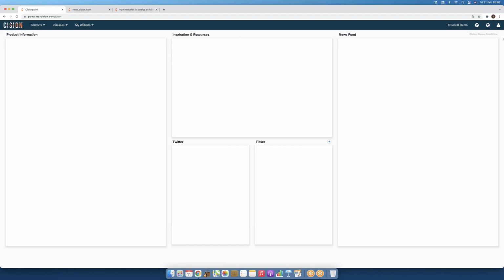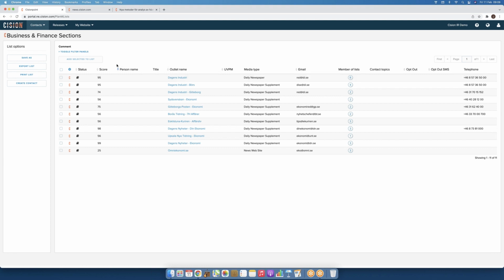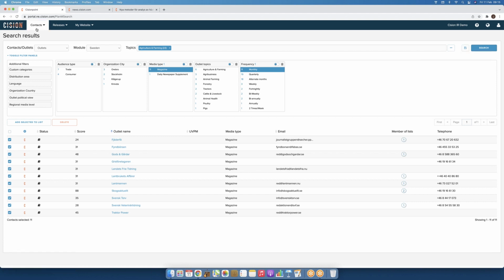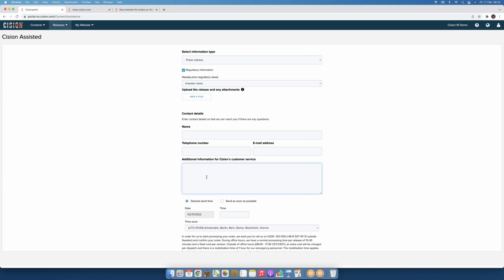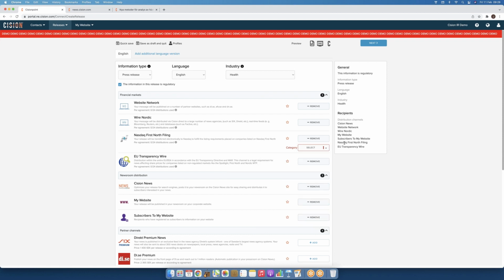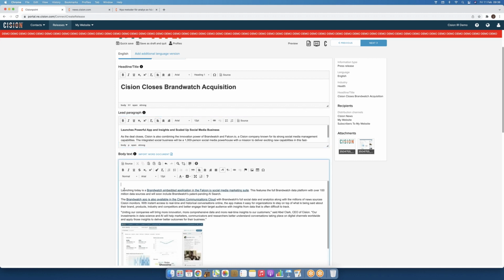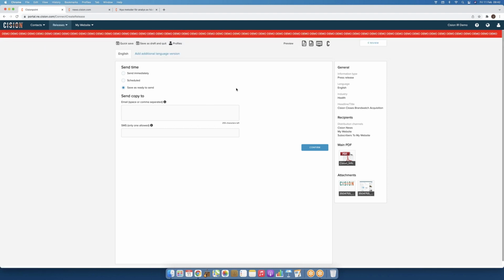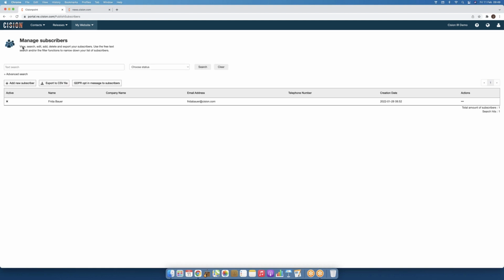CisionPoint General Training ENG